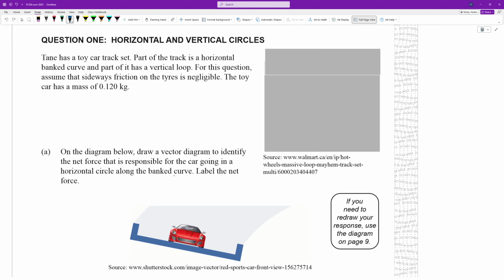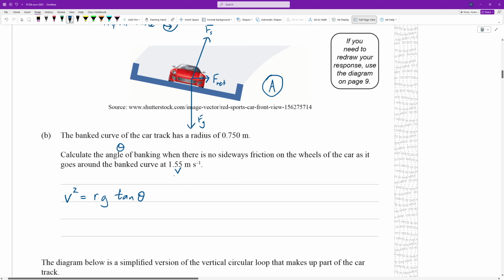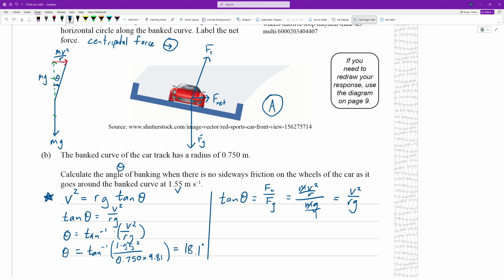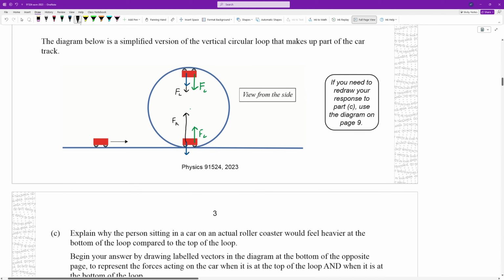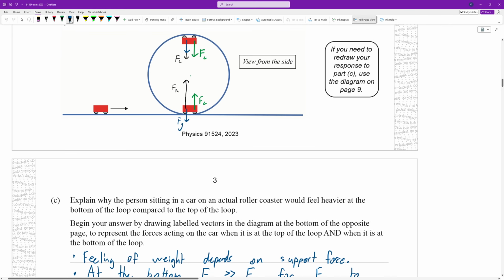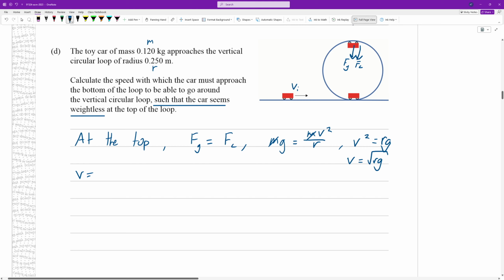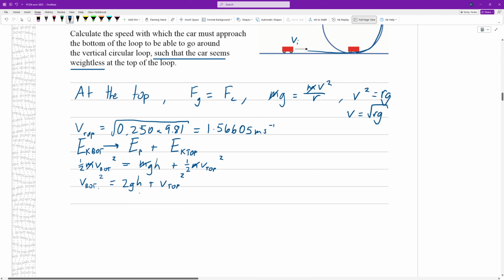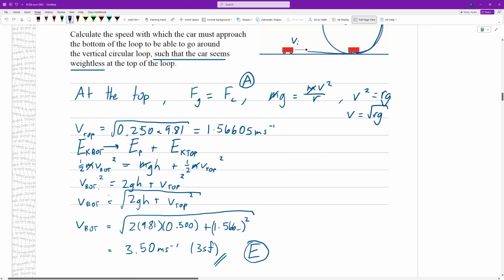NCEA L3 Physics Mechanics 2023 Q1